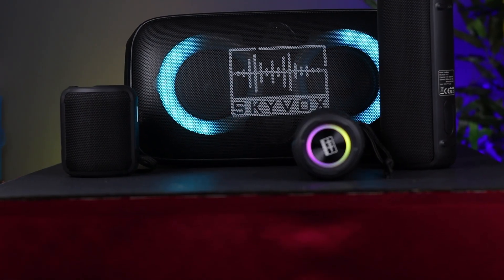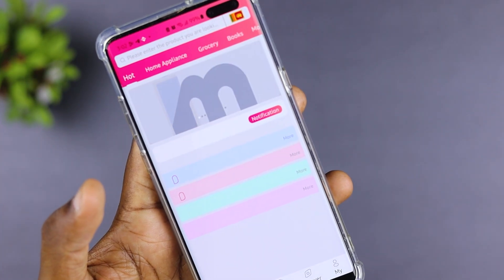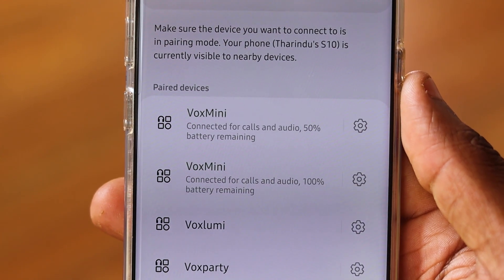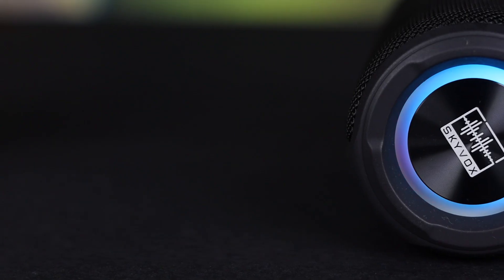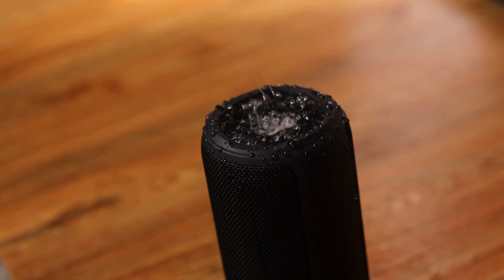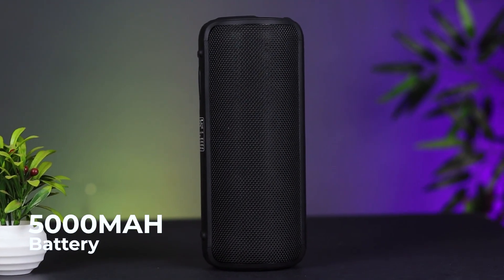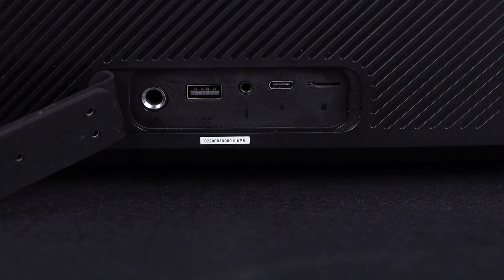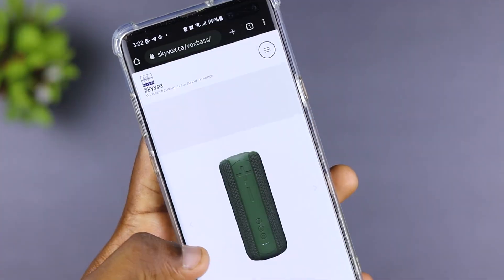Skyvox Bluetooth Speaker In Sri Lanka | July 20 - August 05 Big Discount at Skyvox Speakers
cash on delivery also available from ican mall

Another Smartphone Brand Buying Link

Follow Us Soical Media

Thanks.